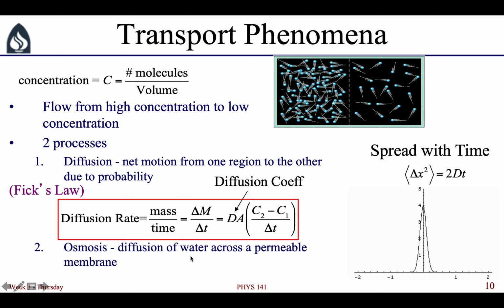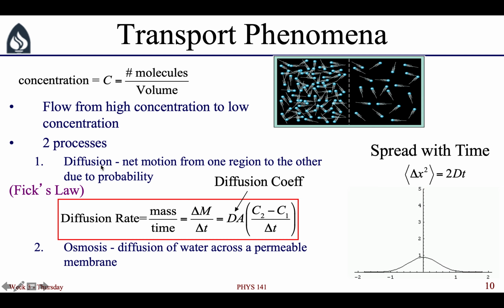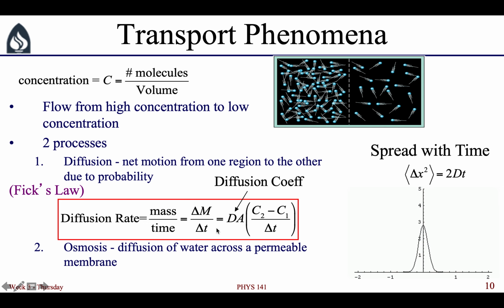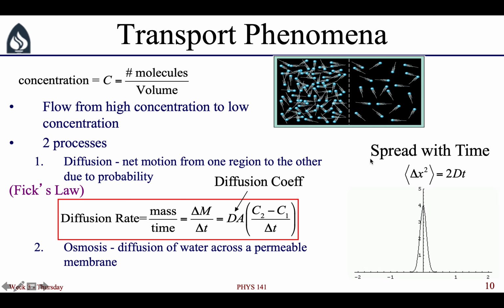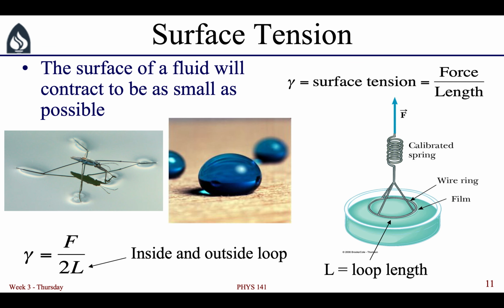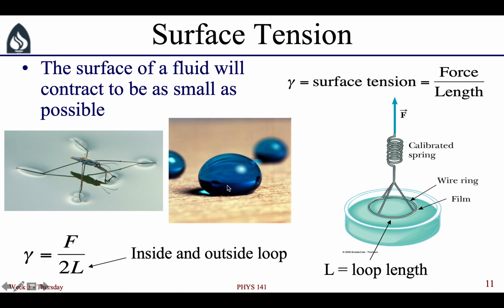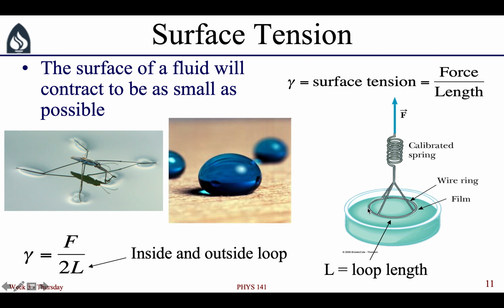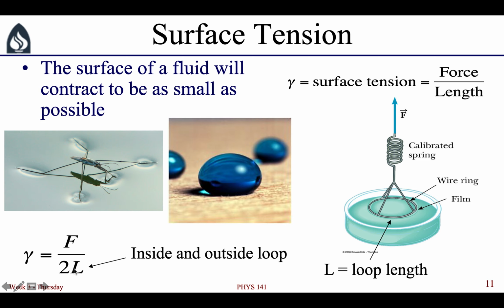PHYS141 Lesson13 Ch11 Sec4 1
Transport Phenomena, Surface Tension